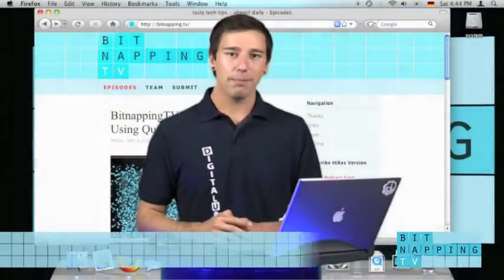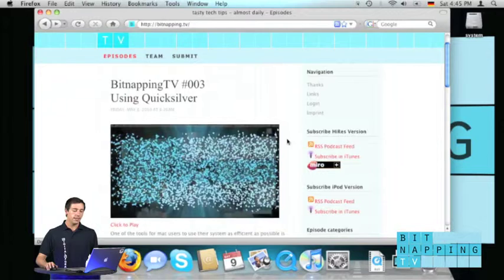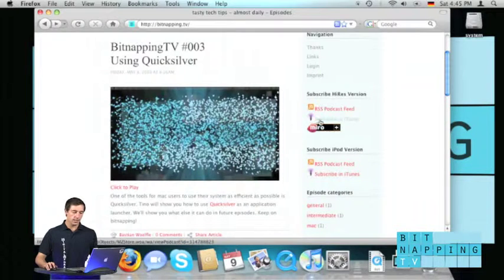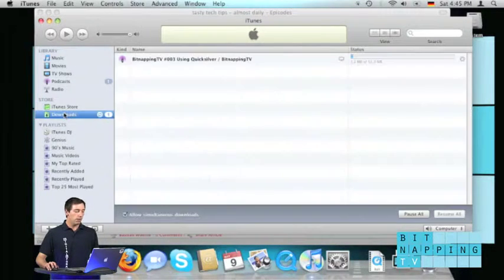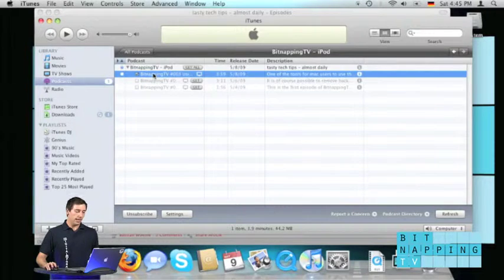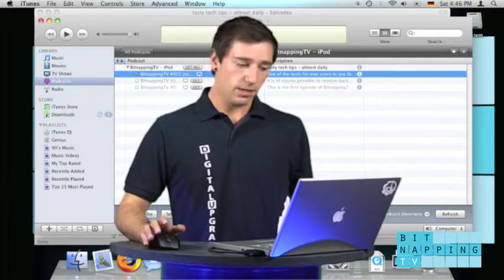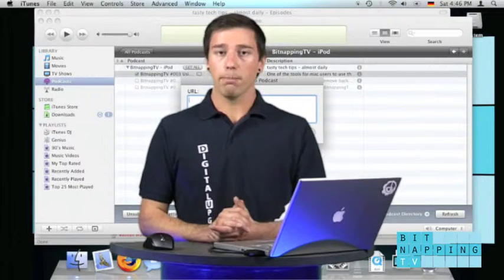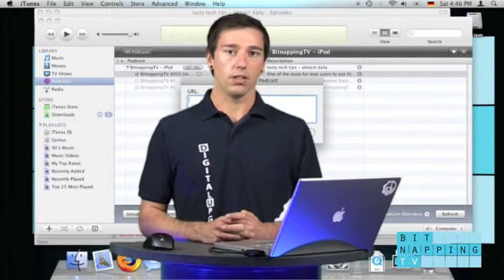BitnappingTV #004 Subscribe podcasts in iTunes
It doesn't matter whether you are using Mac OS X or Windows it works the same way. So just take a look and get BitnappingTV (or other podcasts) automatically delivered to your iTunes. So get out and bitnap some tech problems.